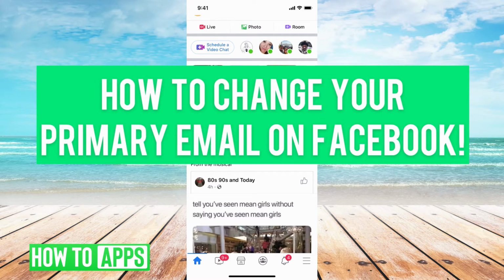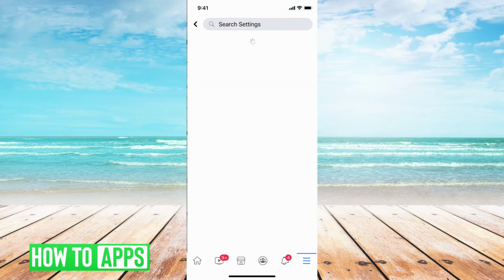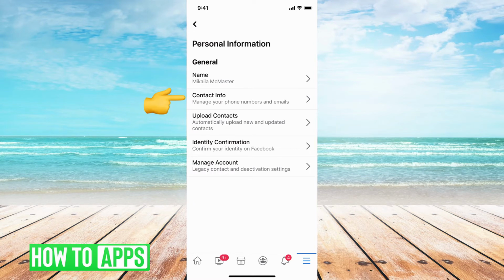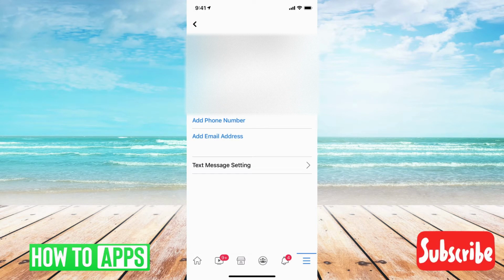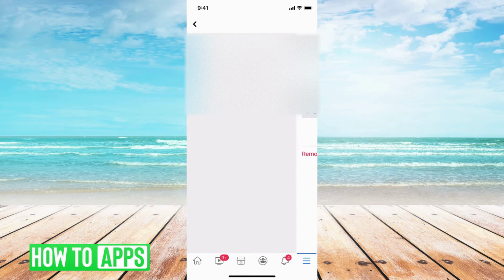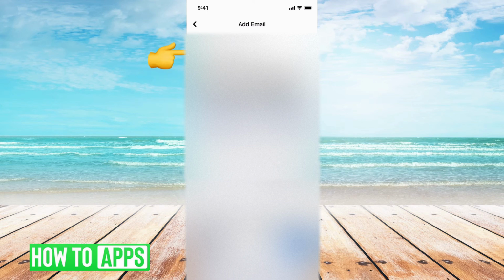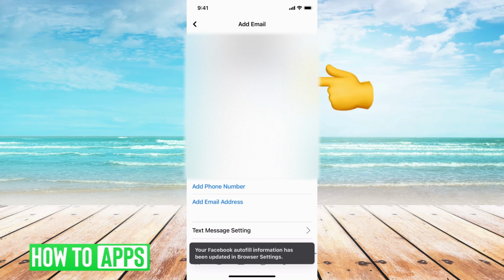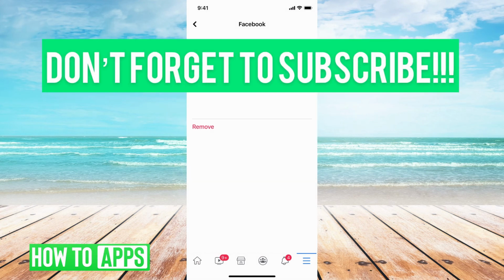How To Change Your Primary Email Address On Facebook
For instance, if you used your school email address when you initially signed up for the account and now you've graduated and want to swap out the email for your new email, you can do so with these quick steps.